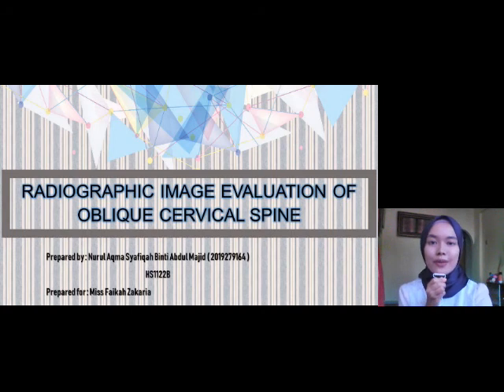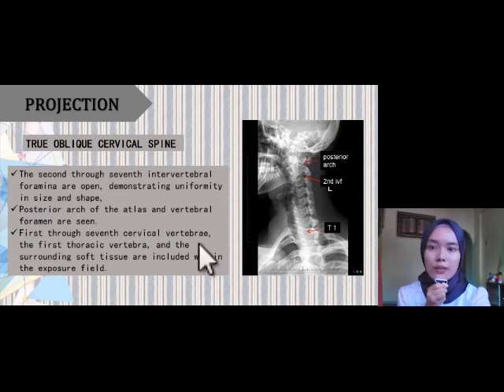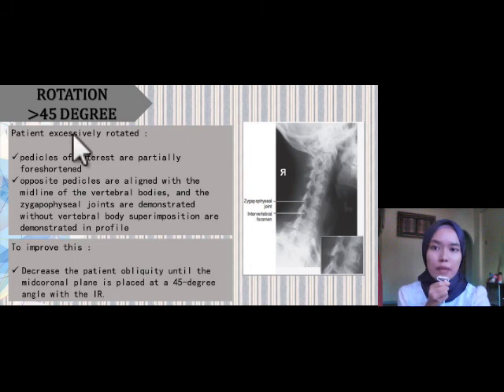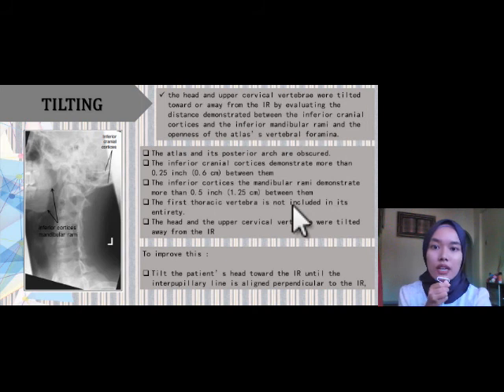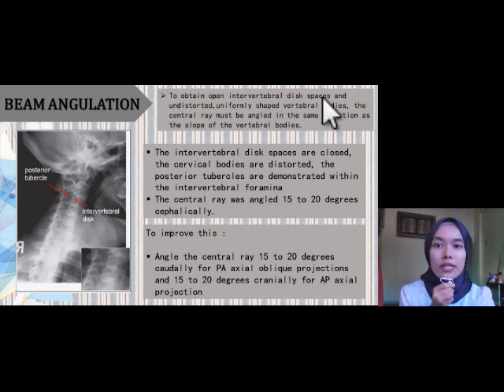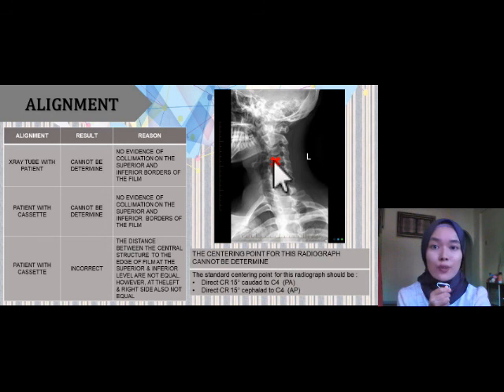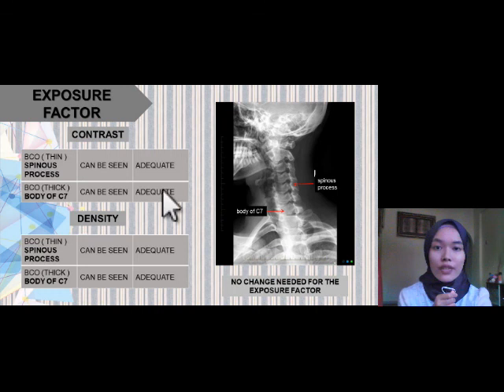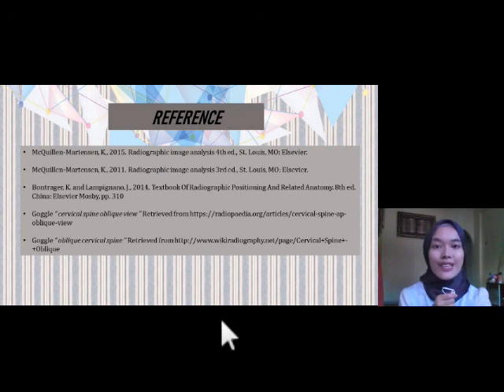RADIOGRAPHIC IMAGE EVALUATION OF OBLIQUE CERVICAL SPINE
Nurul Aqma Syafiqah Binti Abdul Majid ( HS1122B )